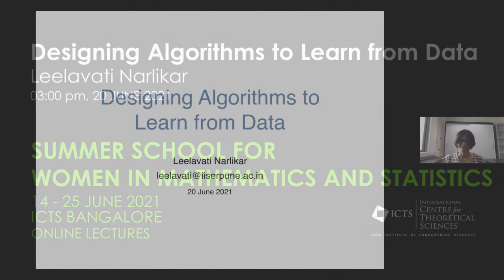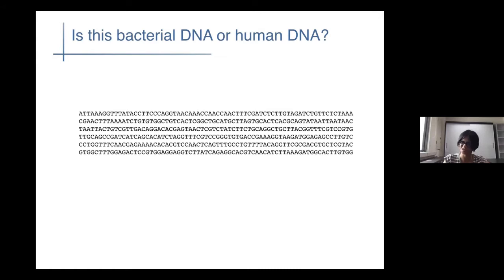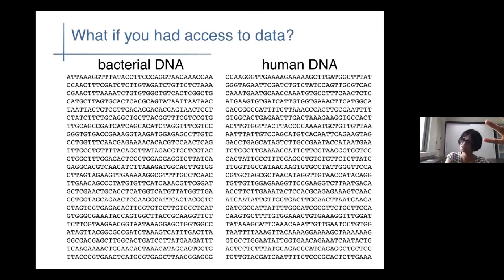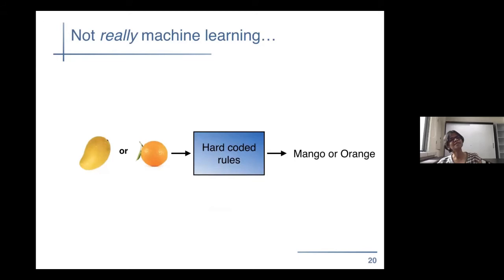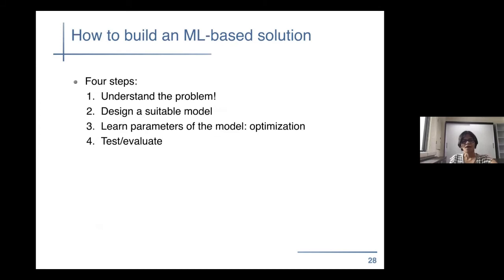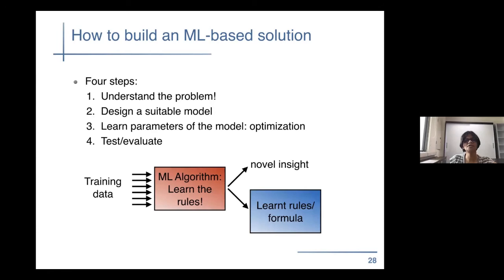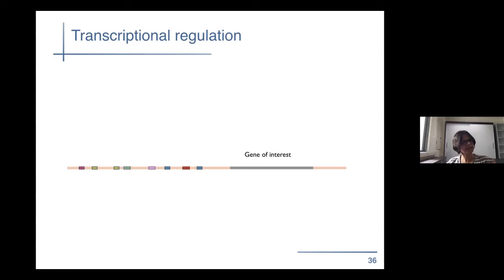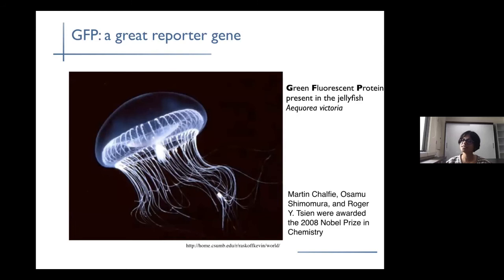Designing Algorithms to Learn from Data by Leelavati Narlikar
PROGRAM

SUMMER SCHOOL FOR WOMEN IN MATHEMATICS AND STATISTICS (ONLINE)

ORGANIZERS: Siva Athreya (ISI-Bengaluru, India), Purvi Gupta (IISc, India), Anita Naolekar (ISI-Bengaluru, India) and Dootika Vats (IIT-Kanpur, India)

VENUE: ONLINE

The summer school is intended for women students studying in first year B.Sc/B.E./B.Tech or equivalent degree and having Mathematics as one of the major subjects/courses, during the academic year 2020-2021. The school shall aim at helping young students gain broader exposure to problem solving skills in mathematics and statistics at the undergraduate level.